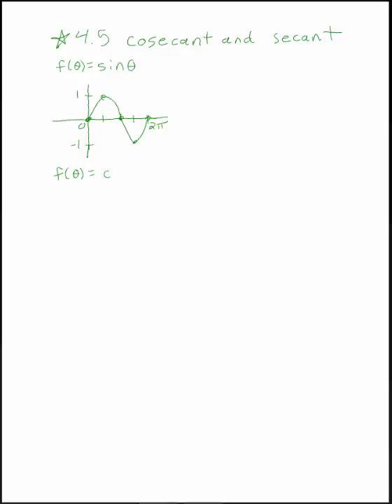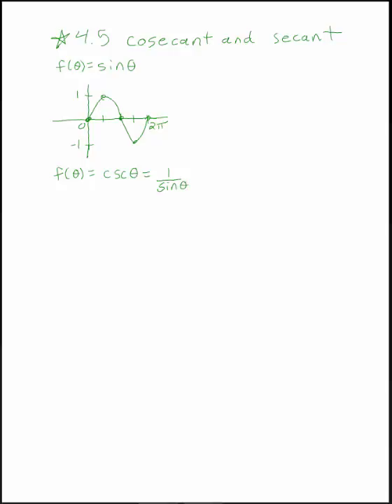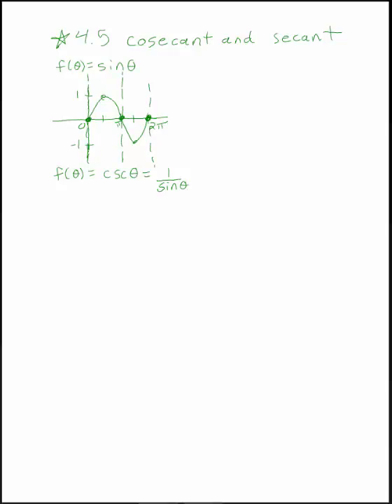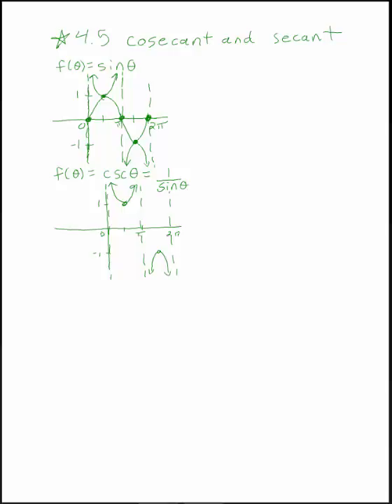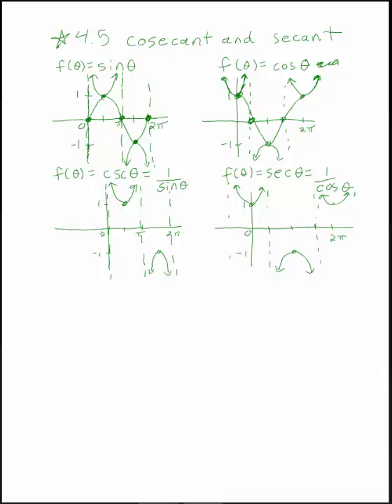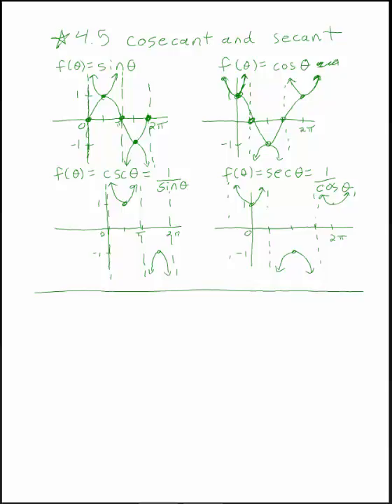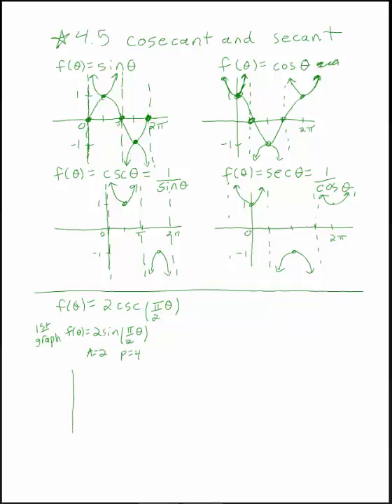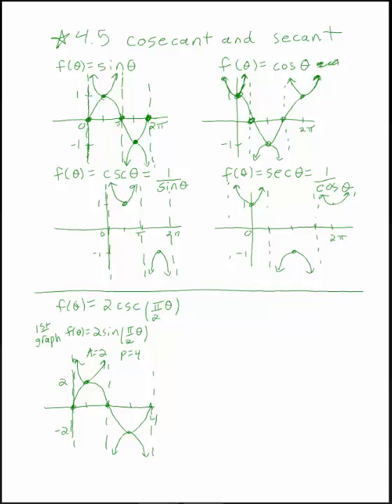Graphing Secant & Cosecant